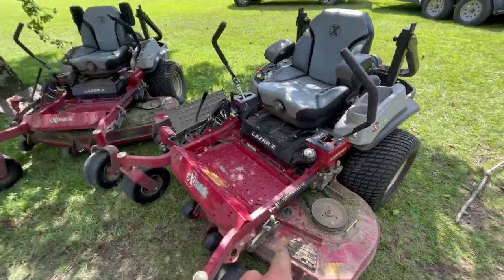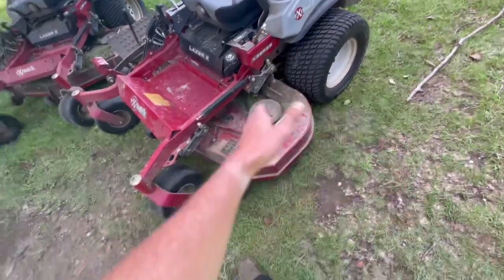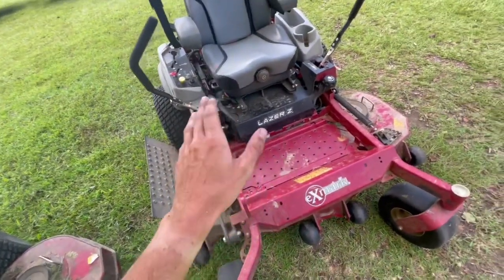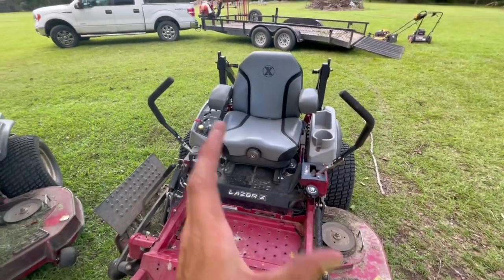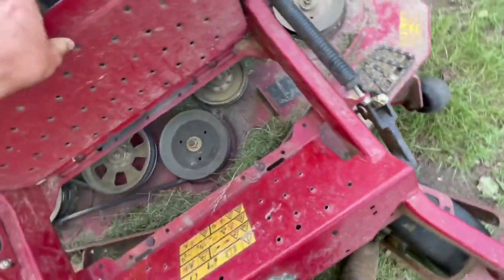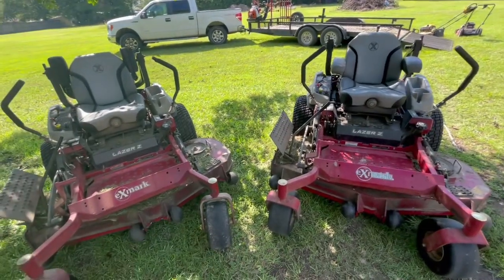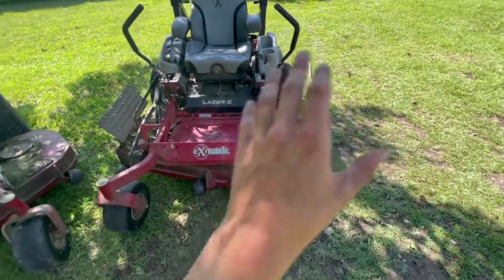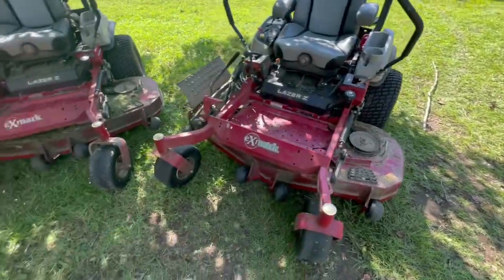2021 Exmark Lazer Z X-Series 100 Hour Review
For all businesses inquiries or Goodman lawn care Hat (Camo hats $25 plus shipping )(other hats $20 plus shipping) purchases

Outdoor equipment and gear 🪵🛠

Camera gear 📸

My Cameras

GoPro Media Mod (for Vlogging)

DJI Osmo